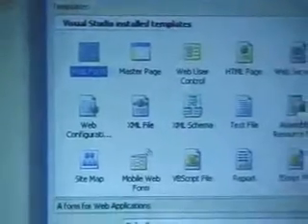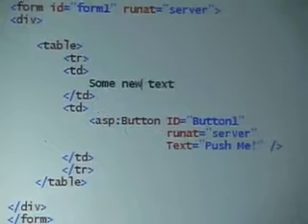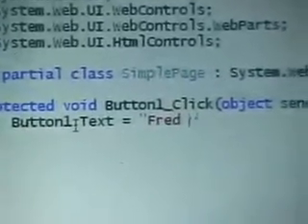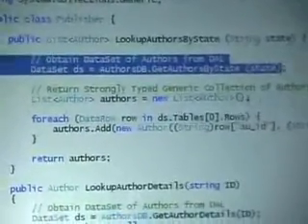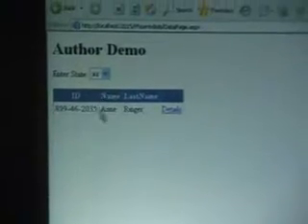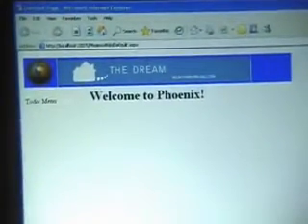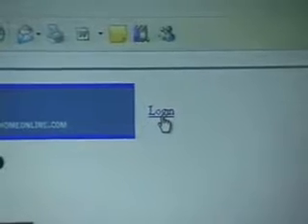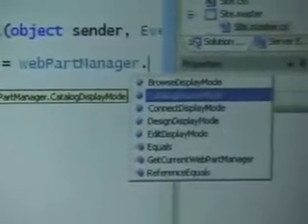Scott Guthrie - BetaDays Demo of ASP.NET 2005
Originally uploaded Sep 8, 2005 by scobleizer

Lorin Thwaits filmed Scott Guthrie with his camcorder on May 19 in Scottsdale, Arizona at an event which was called "BetaDays". Scott was the keynote speaker, and did a tremendous job, Lorin says, of showcasing many useful features in the new version of